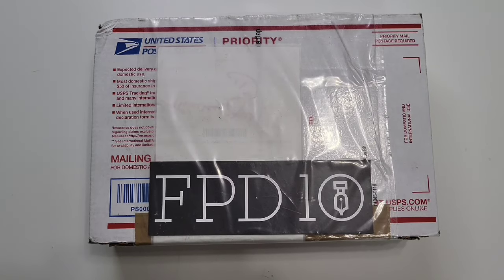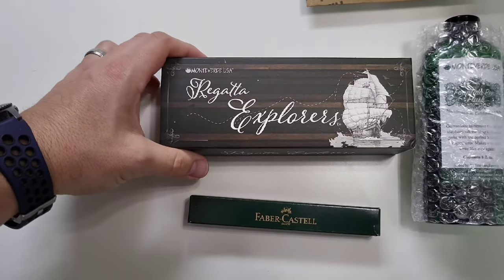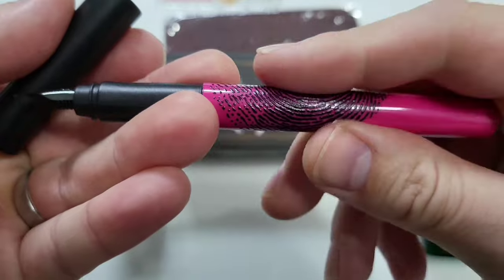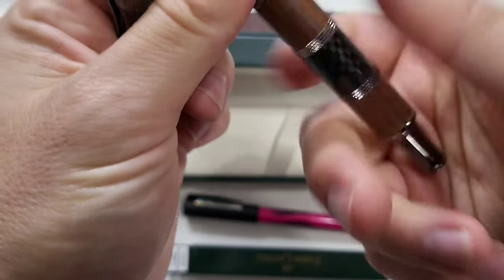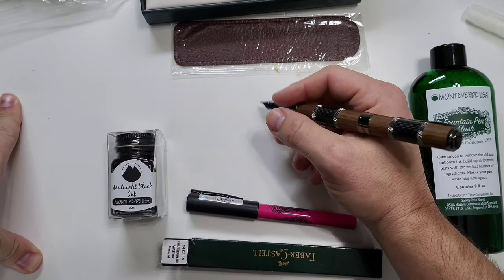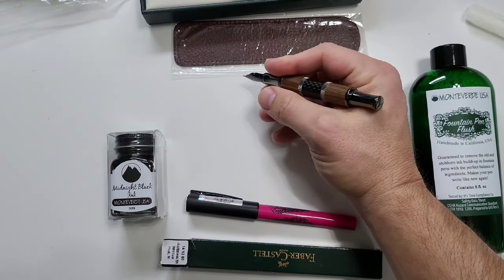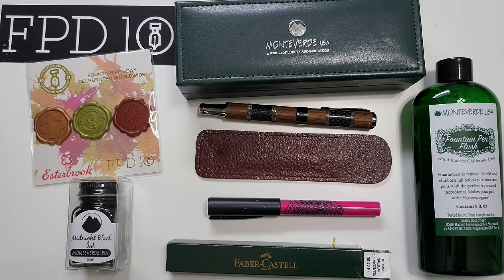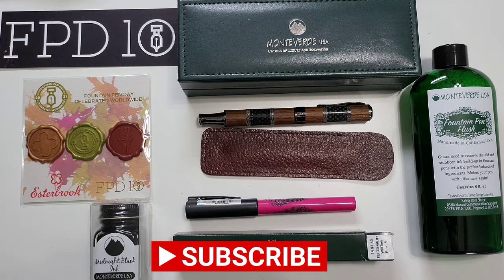Unboxing Pen Boutique's 2021 Fountain Pen Day Mystery Bag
I decided to take a chance on the mystery bag to force myself into something I'd likely not buy. What's inside? Watch to find out.